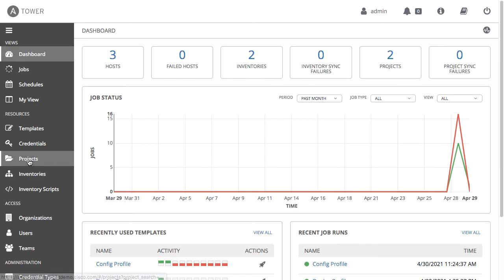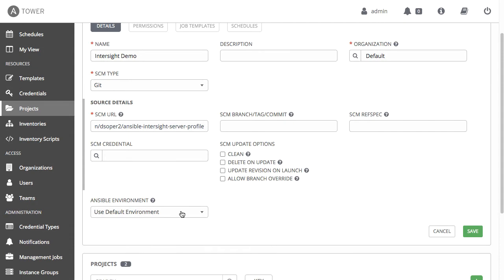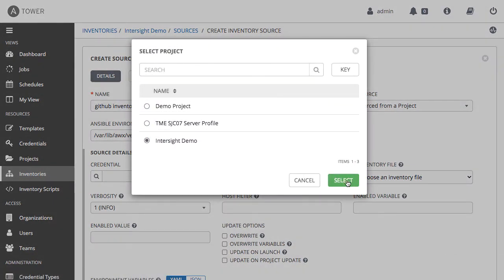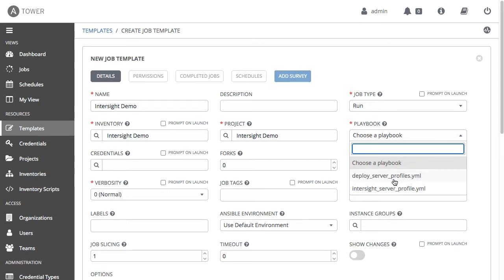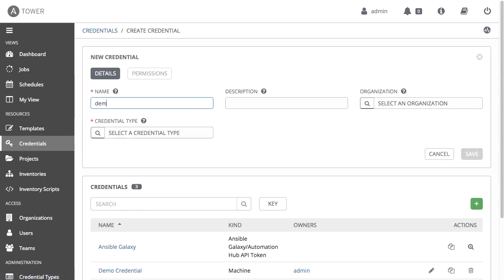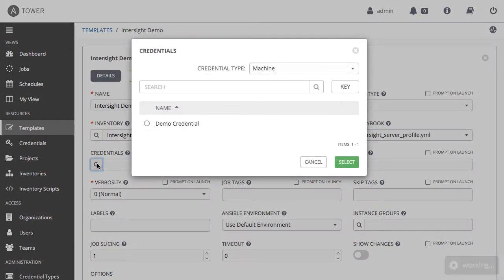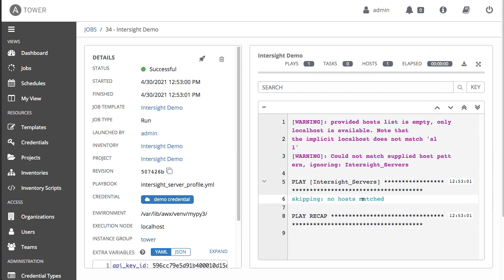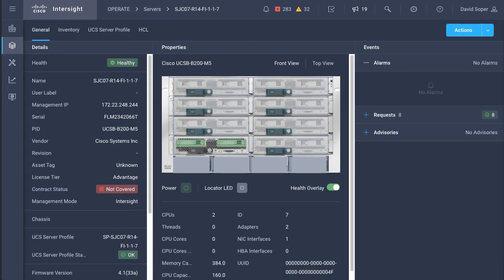Cisco Intersight with Ansible Tower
Overview of using Ansible Tower to configure Server Profiles in Cisco Intersight.